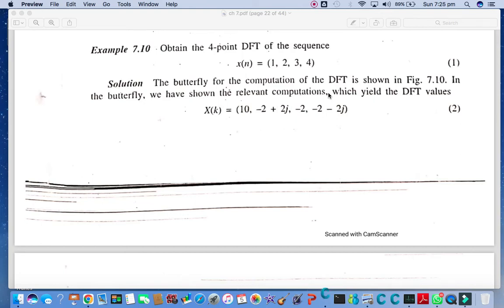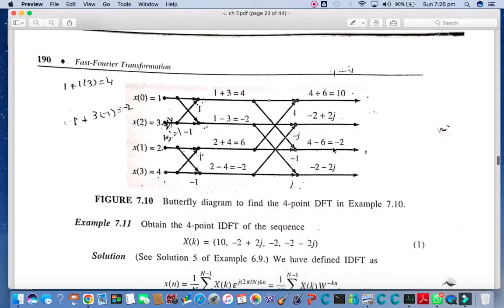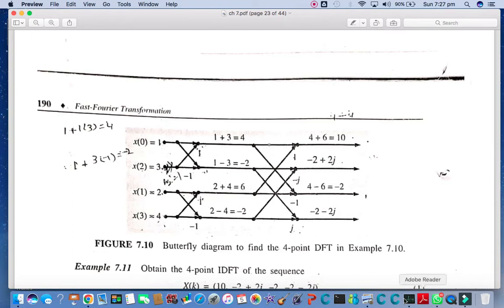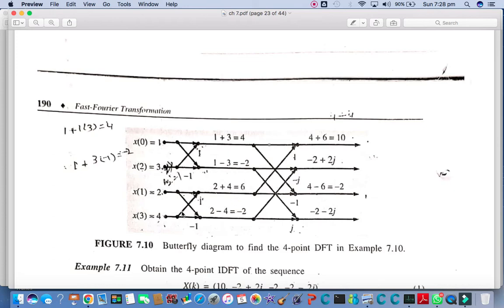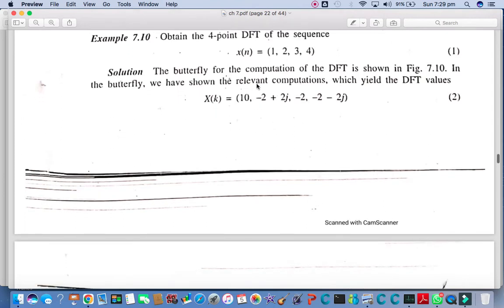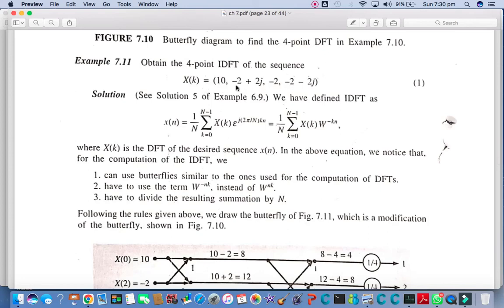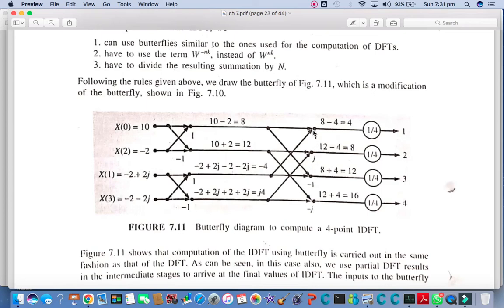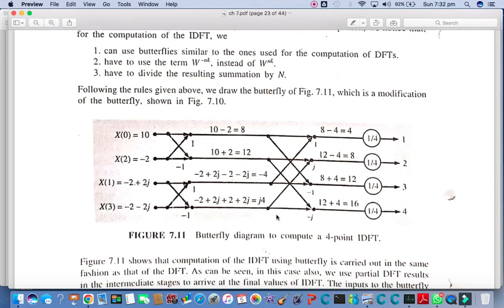DSP Lecture 10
Topics:

1. Fast Fourier Transformation.
2. Inverse Fast Fourier Transformation.